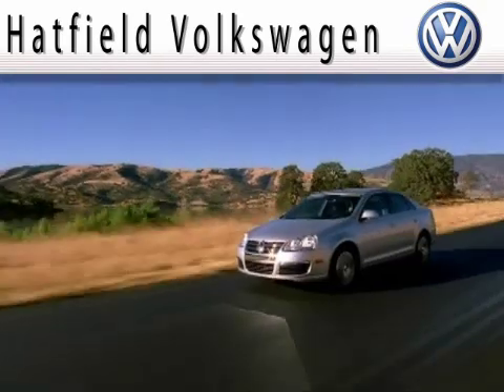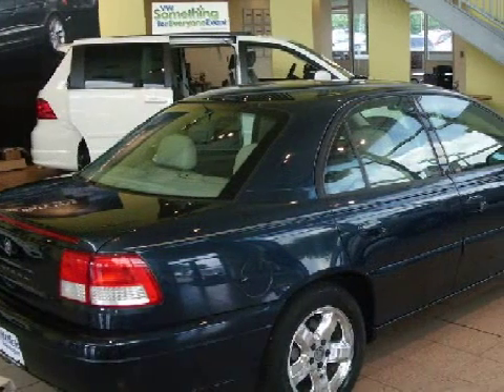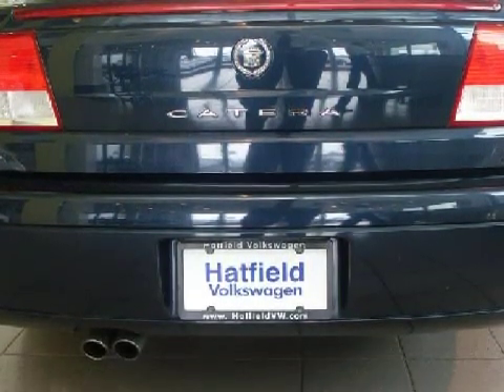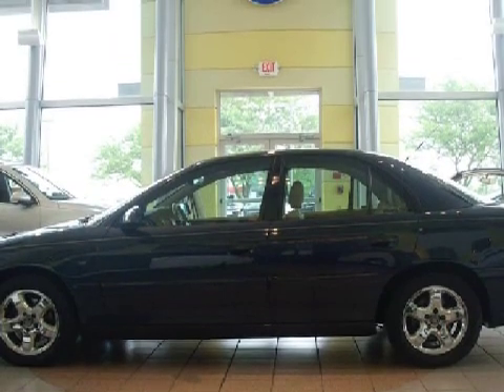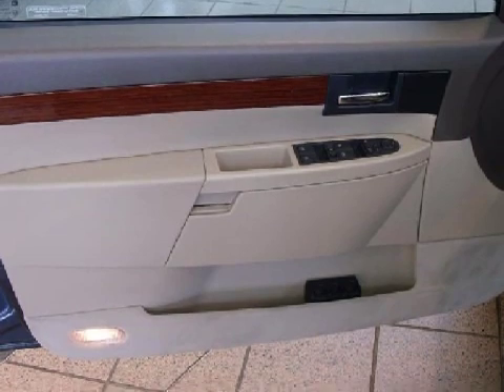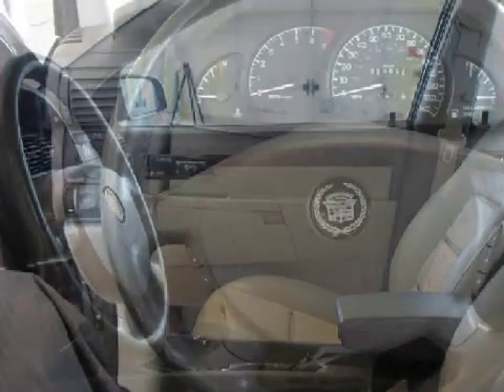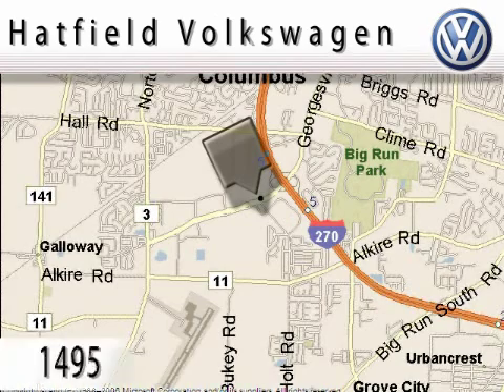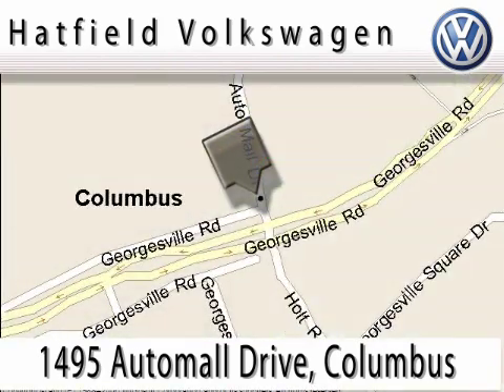Cadillac Catera Columbus OH 43228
Hatfield Volkswagen
 1495 Auto Mall Drive
 Columbus, OH 43228

 Year: 2001
 Make: Cadillac
 Model: Catera
 Engine: 3.0L V-6cyl
 Trans.: Automatic
 Exterior: Sapphire
 Miles: 53,994
 Interior: Neutral